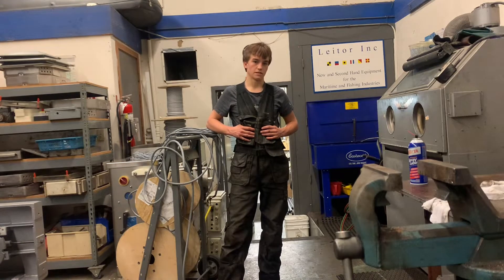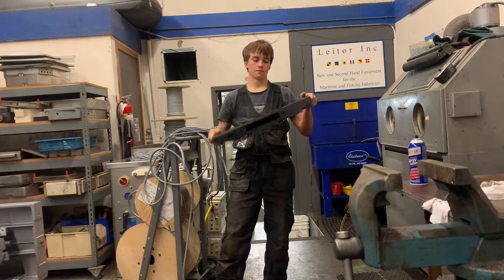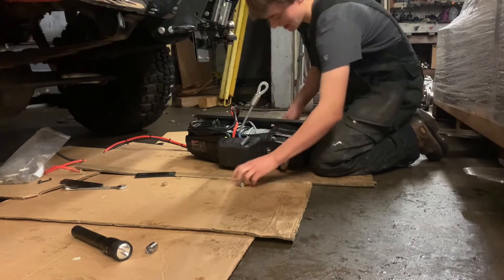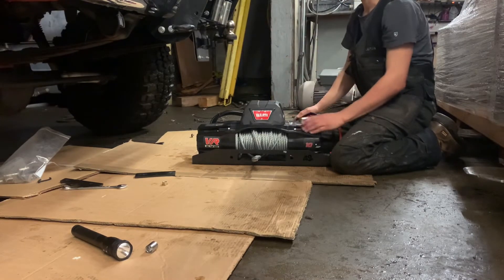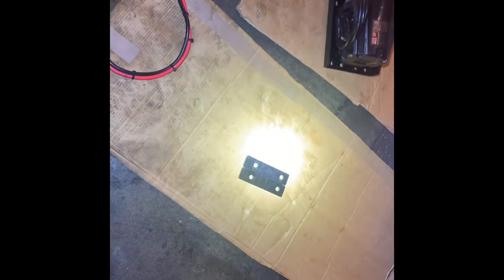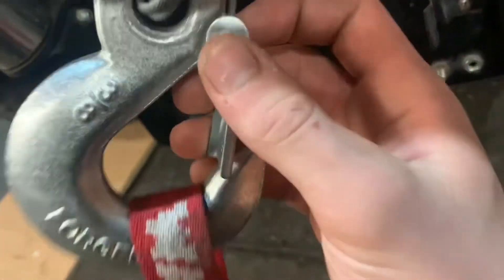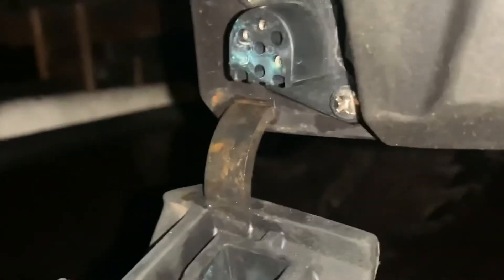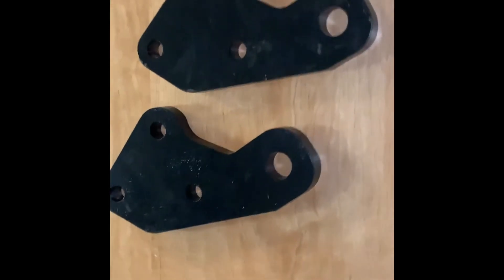1967 K10 update 17 Engineered Vintage winch mount and warn VRO 8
Yeah my hair looks like shit cuz I worked 11 hours before this.